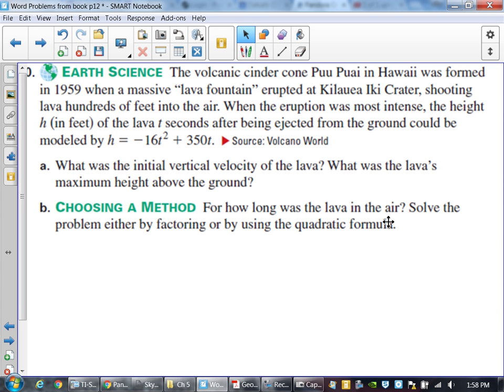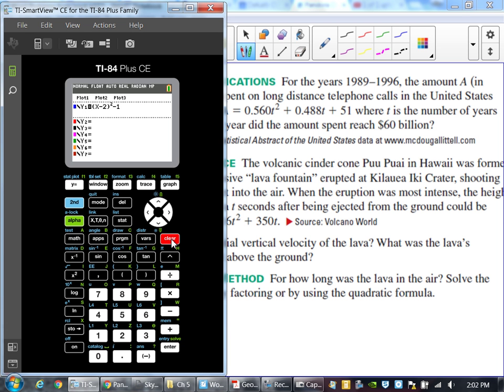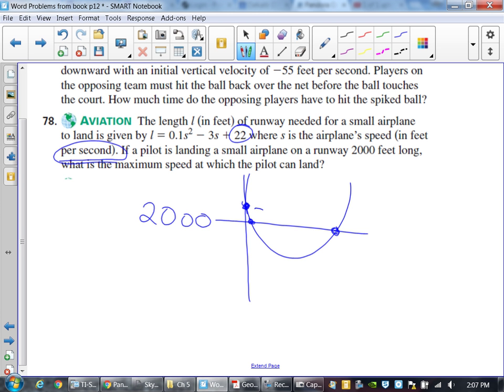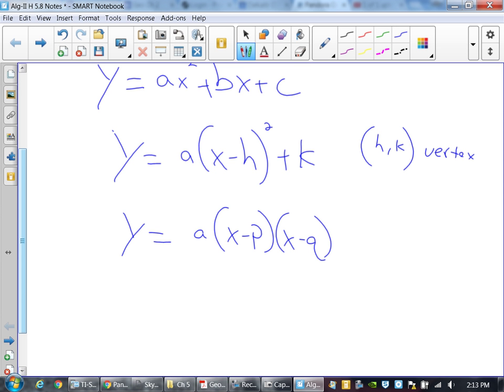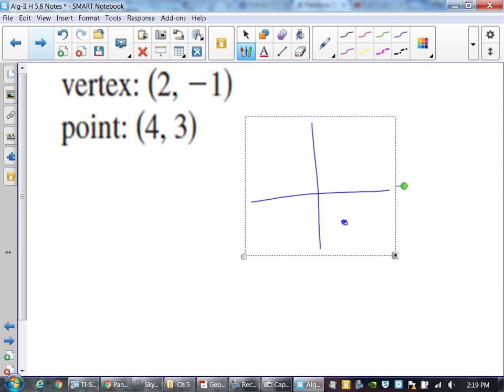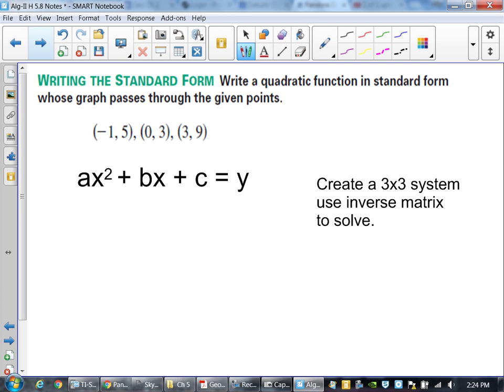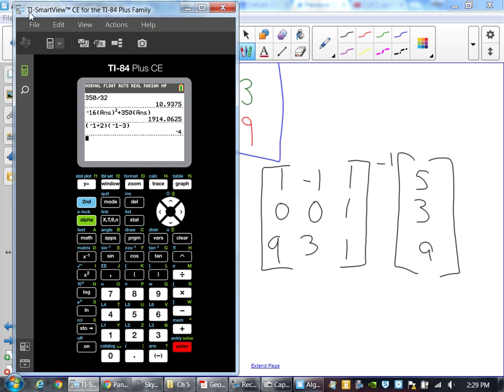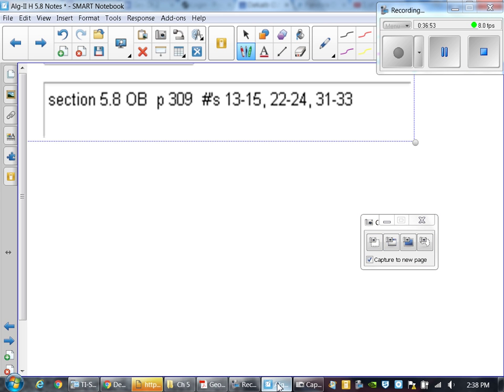October03 5 8 notes p12